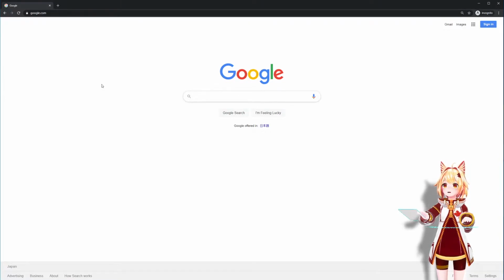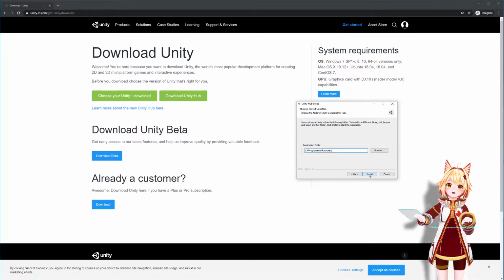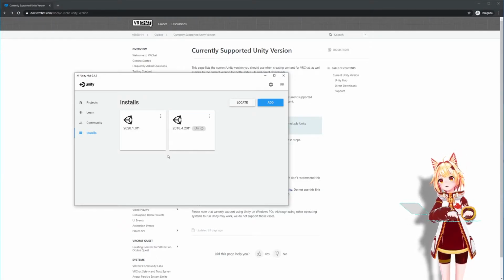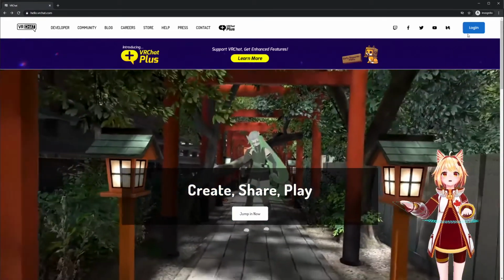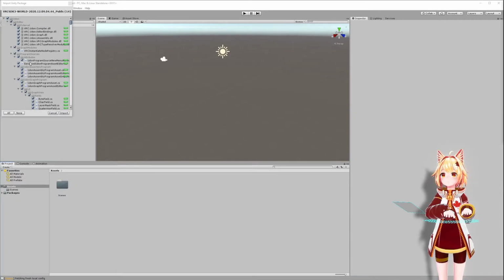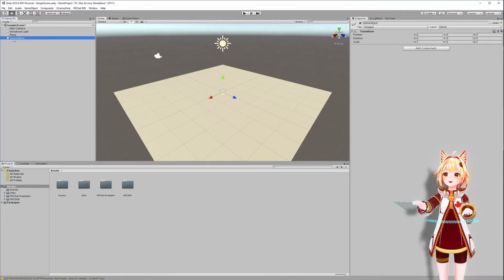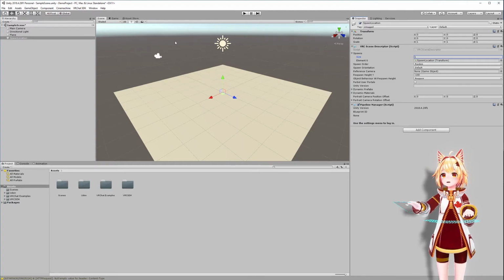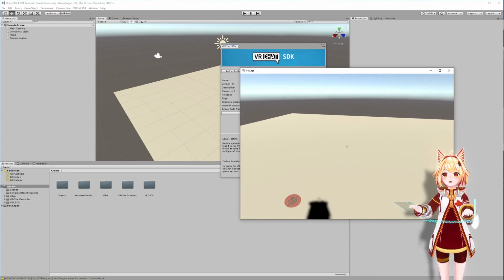VRChat Udon | #01 - Setting up Your Project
The first tutorial in my VRChat Udon series where we talk about setting up the VRChat World SDK.

Timecodes:

0:00 - Intro
0:23 - Installing Unity 2018
2:19 - Importing the VRChat World SDK
3:19 - Using the VRChat World SDK